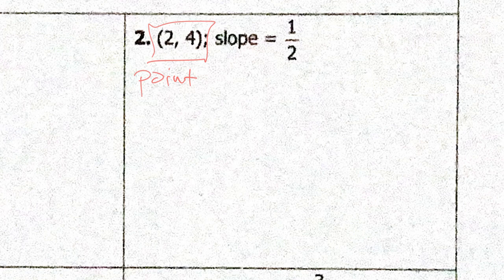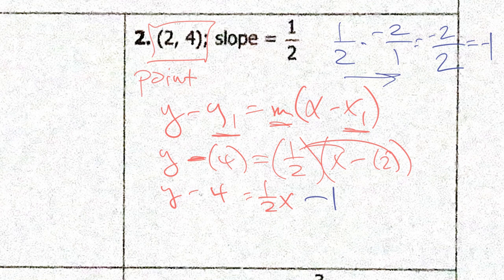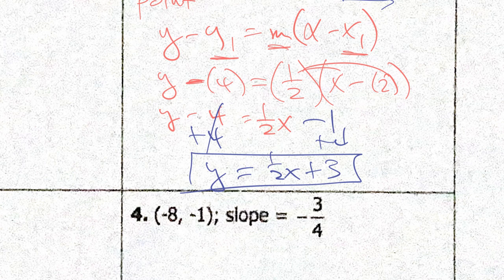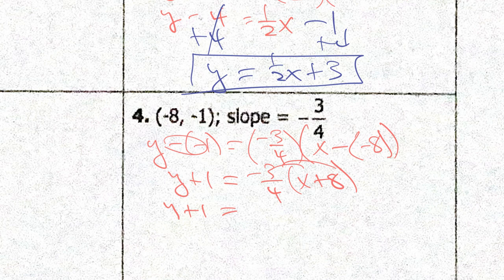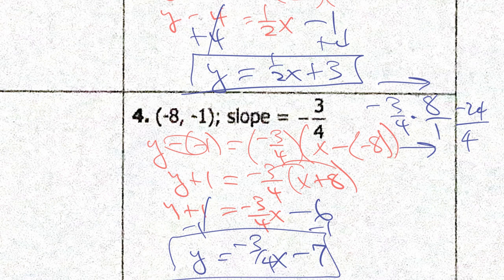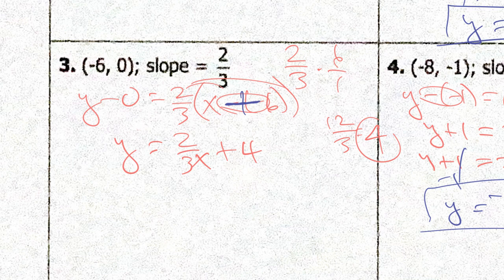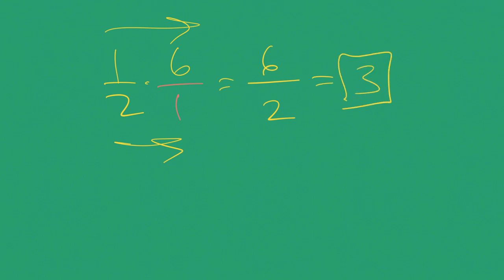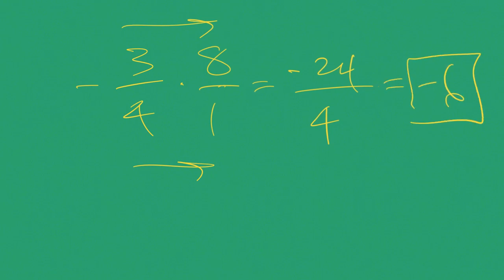Alg 1A Point-Slope Form